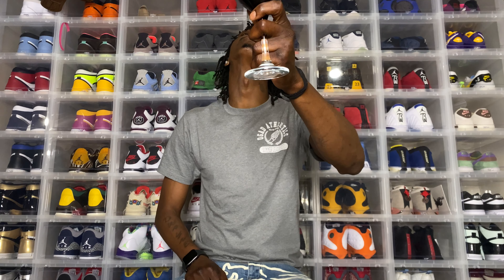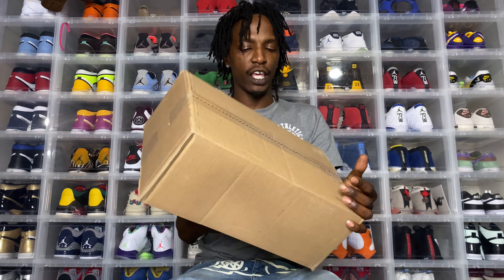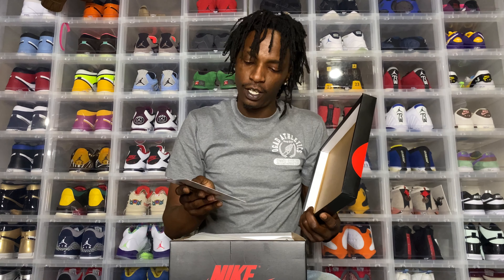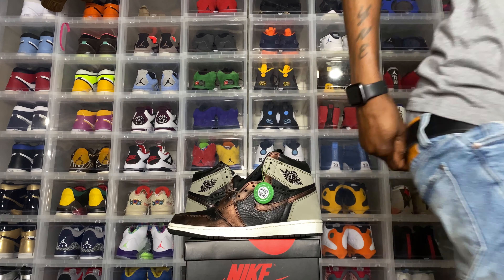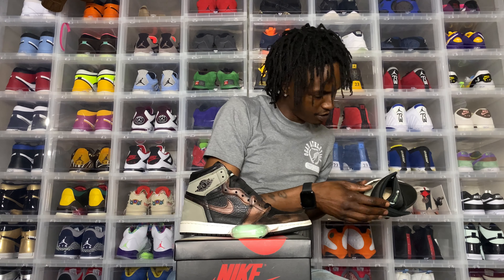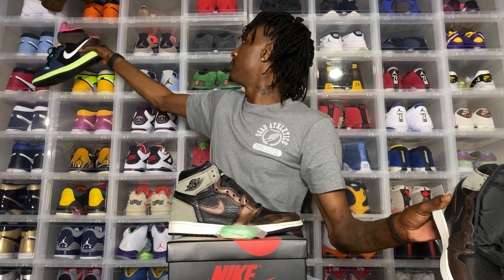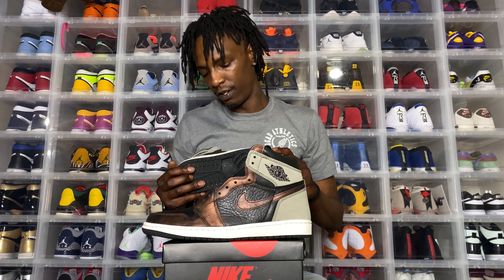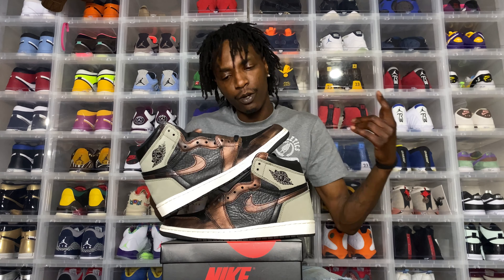Air Jordan 1 Retro High OG Patina Review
The Air Jordan 1 Patina features a black leather upper with Light Army suede and copper-finished leather overlays. A mint Nike Air logo patch is stitched atop a black nylon tongue, adding a hit of color to the otherwise earth tone colorway.

The Air Jordan 1 Patina released in May of 2021 and retailed for $170.